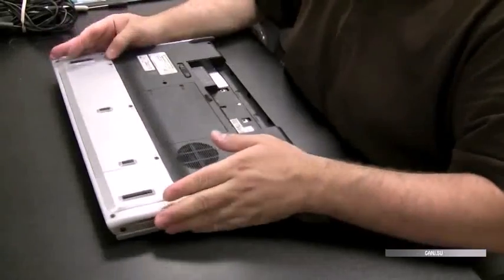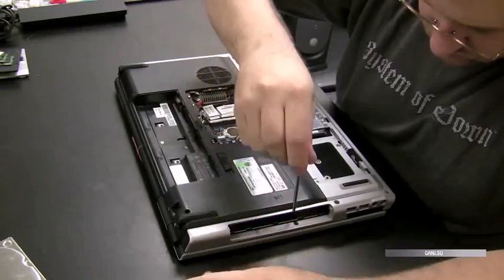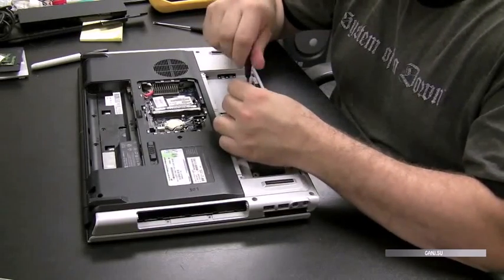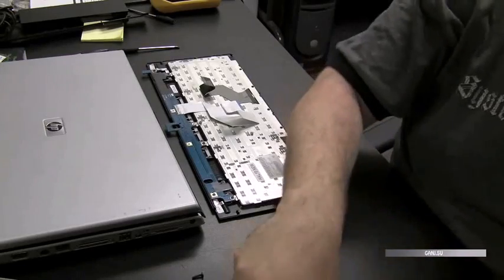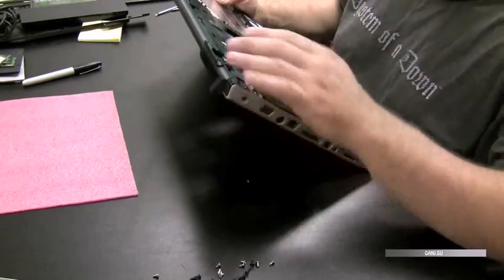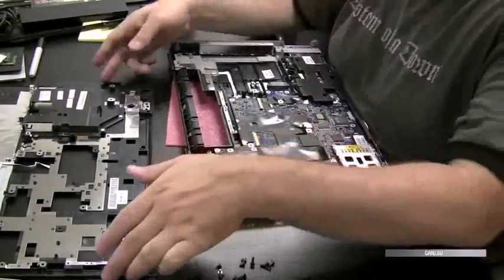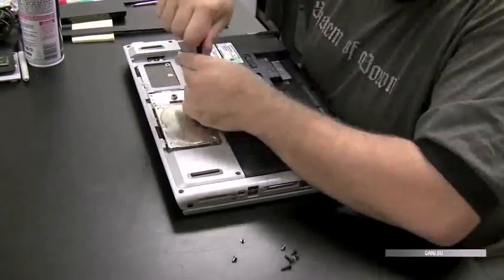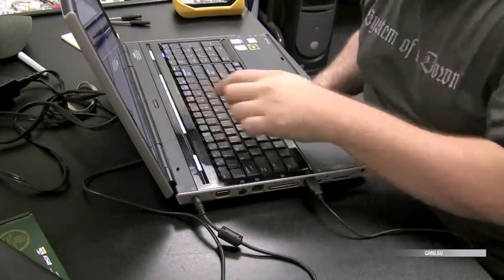HP Pavilion dv8000 - Залит холодным чаем не работают кнопки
Все уроки на сайте! раздел "Уроки Ремонта"
Видео урок   "клавиатура залита холодным чаем - решение проблемы."